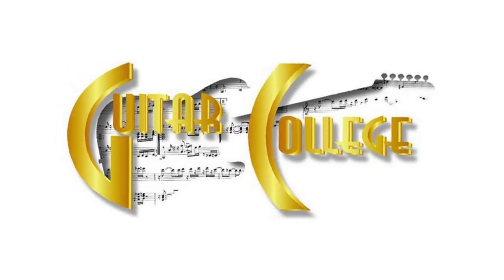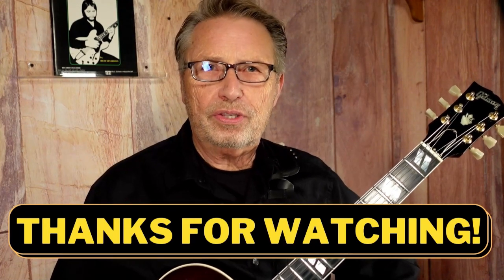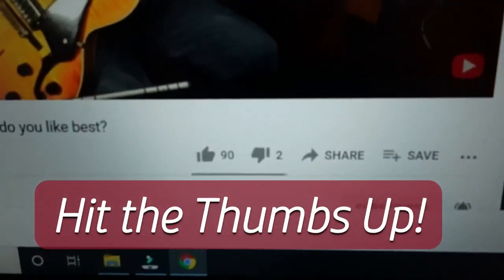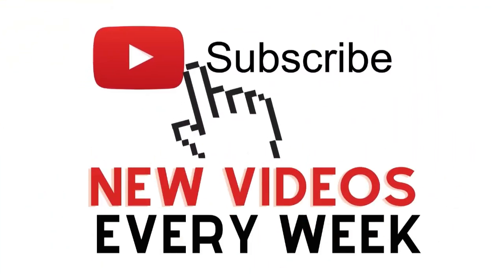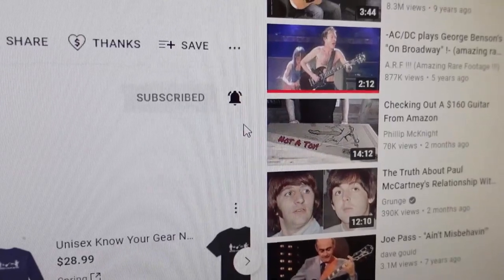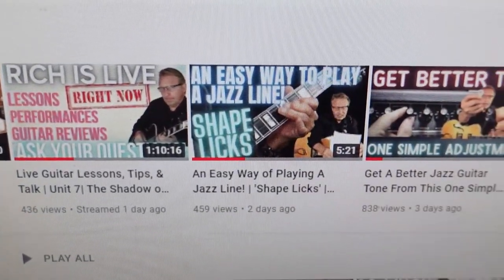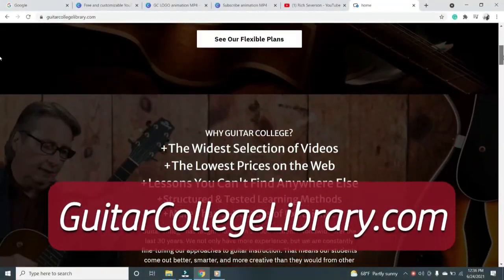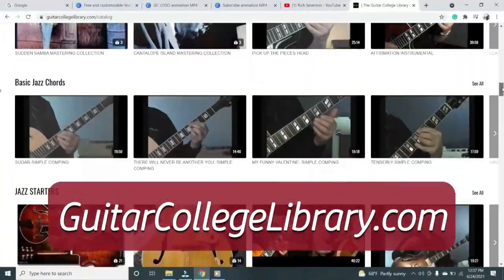Do You Know "The Jazz Sequence?" | The Benefits of Learning It | Guitar Soloing Lesson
In this video, I show you the so-called 'Jazz Sequence,' which can open up a whole new world of soloing ideas for players who don't know it! I hope you find this lesson useful. If you have any questions or comments, please post them in the comments sections. I would love to hear your thoughts and concerns!

GET FREE LESSONS EVERY WEEK!!
Get a Free Full Lesson every Friday from the Guitar College Library! Get the ‘Freebie Friday’ lesson by signing up for our newsletter

About Rich:
Originally from the L.A. area, Rich has been playing professionally and teaching guitar for over thirty years. His education includes years of college and private instruction with a variety of teachers, including Mitch Holder, Ted Greene, Joe Pass, and Charlie Shoemake, to name a few. He feels education is a continuing process. There's always more to learn. Wes Montgomery, Joe Pass, Howard Roberts, Ted Greene, and Larry Carleton have all influenced his playing.

Rich wrote three books for a major publisher, Dale Zdenek/ Belwin Mills/Columbia, providing him the opportunity to work with other great artists/authors like Tommy Tedesco, Joe Diorio, and Ted Greene.  After teaching at GIT/Musicians Institute, in Hollywood, CA, for three years, he developed and published his own home study guitar school-type curriculum available on his which has helped over ten thousand students improve their playing.

Rich has won honorable mentions and awards in songwriting and served as president of the Ventura County Producers and Songwriters Guild. Touring for three years with "Dick Clark's Good Old Rock and Roll Show," he had the opportunity to perform with Bo Diddley, Chuck Berry, Little Anthony, and many other great, old-time rock and rollers.

After moving his family to the Yosemite/Fresno area, he taught guitar and directed the jazz band at Fresno Pacific University for two years. Being a well-rounded player, Rich is comfortable playing a variety of styles, including jazz (his favorite), blues, rock, fusion, country, and solo fingerstyle. He performs at local venues in a number of different scenarios, as a solo guitarist, with his jazz trio or quartet or smooth jazz quintet. At home in his studio, he is continually producing new lessons for YouTube

The years of experience and knowledge he can share with you will
help you be the player you always dreamed you'd be.